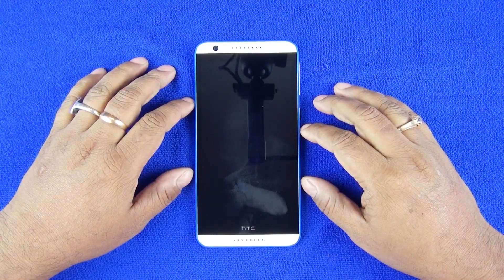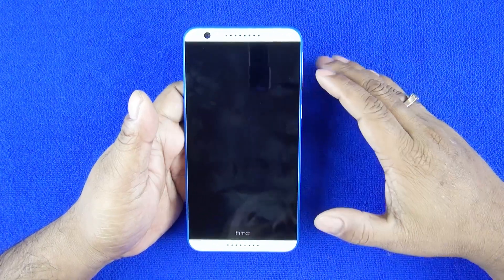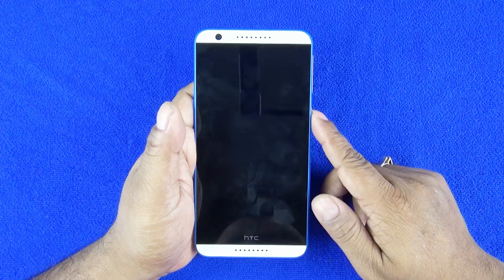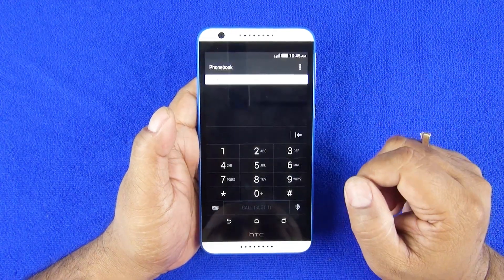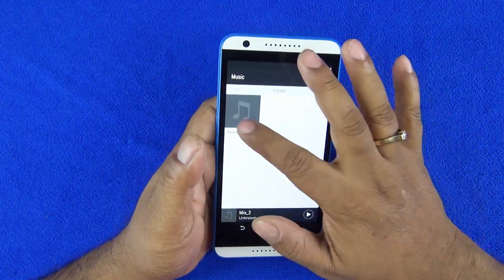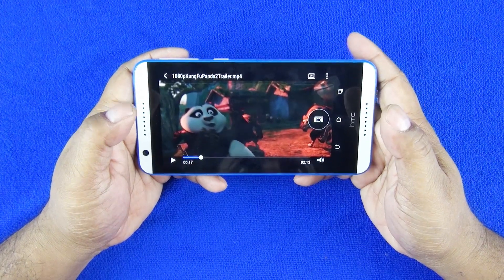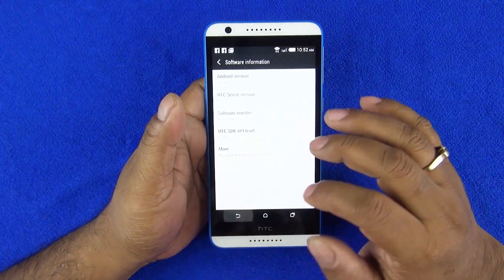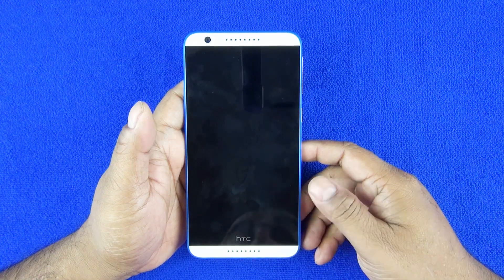HTC Desire 820 Dual SIM Full Review